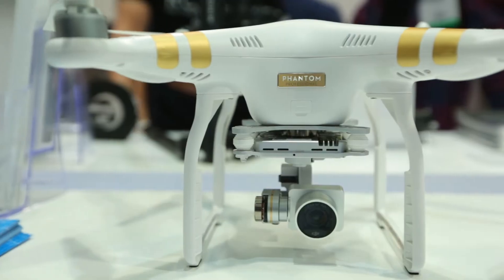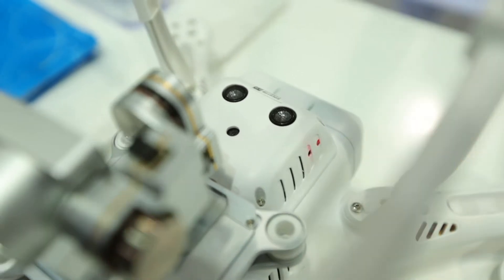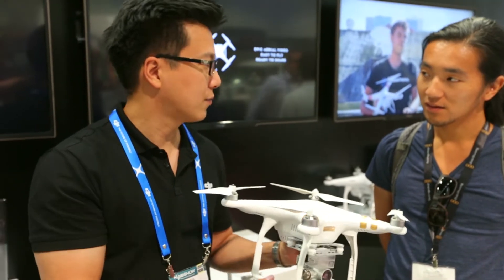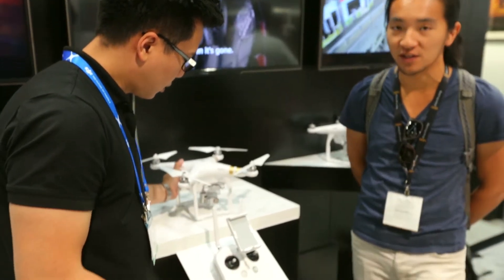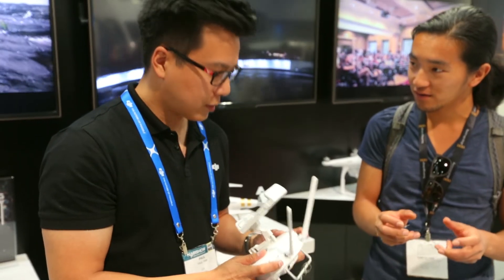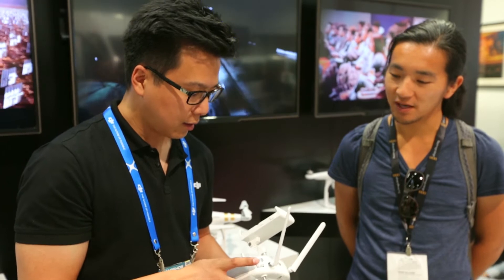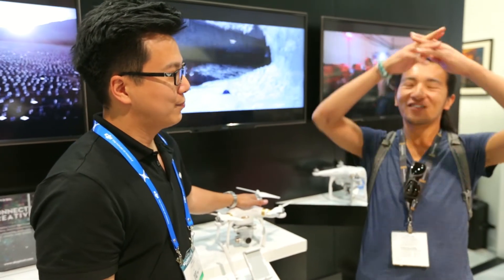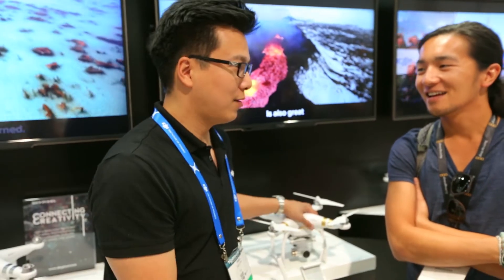NAB 2015 | DJI Phantom 3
A quick interview with DJI about the new Phantom 3!

If you're looking for a sign this is it! Follow your passion, and live the dream as a freelance photographer + filmmaker!